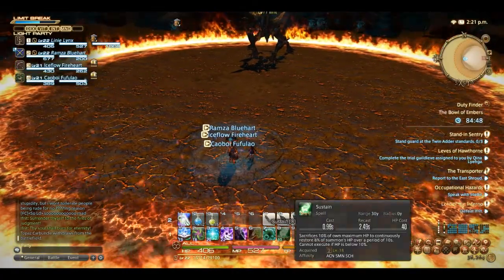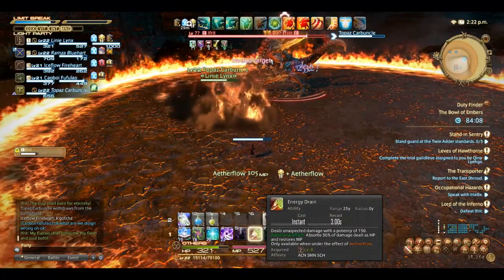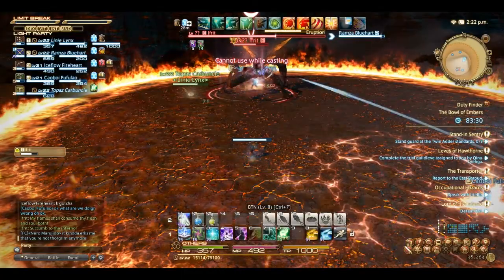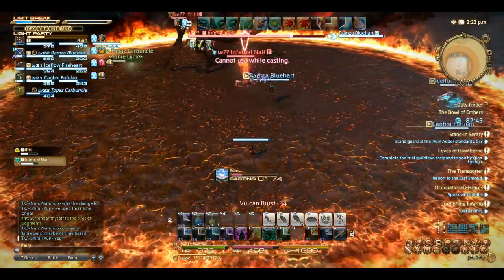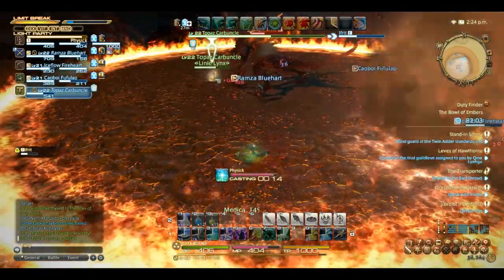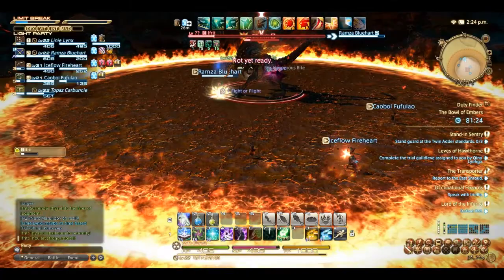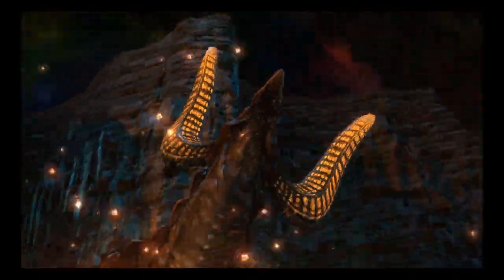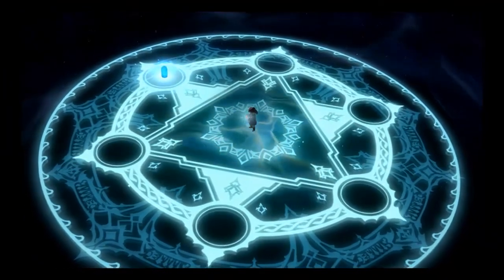How to beat Ifrit in FFXIV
Here is my dungeon run and post-commentary on the experience. Some tips and thoughts on the run. I found it pretty fun but a little too simple if you knew what to look out for. Don't hold a noob dagger against Ifrit.